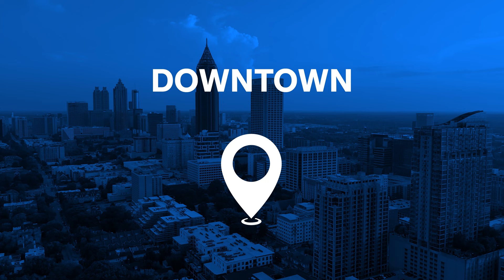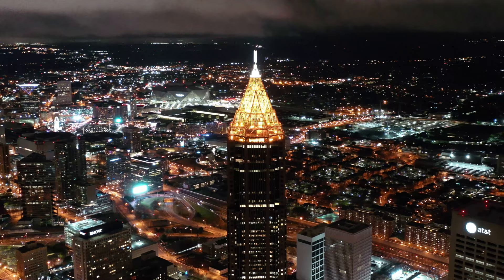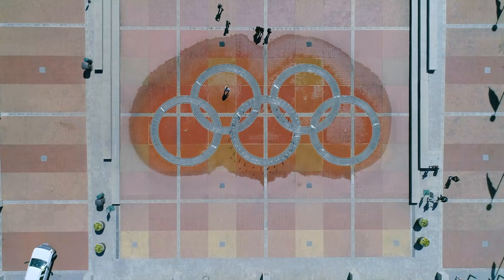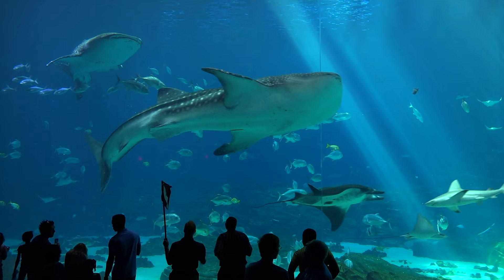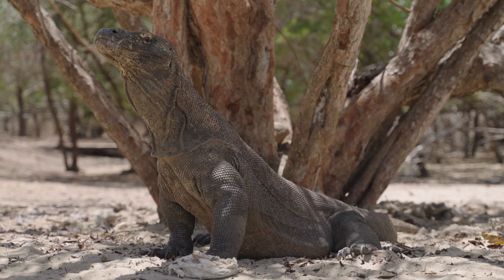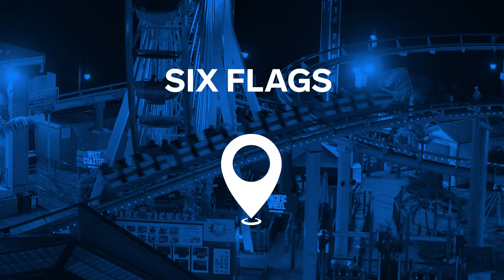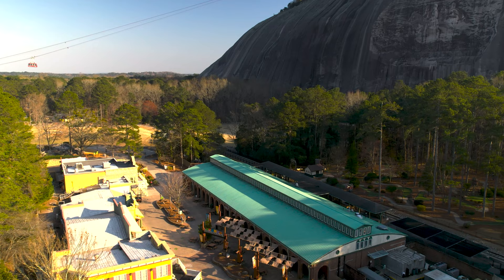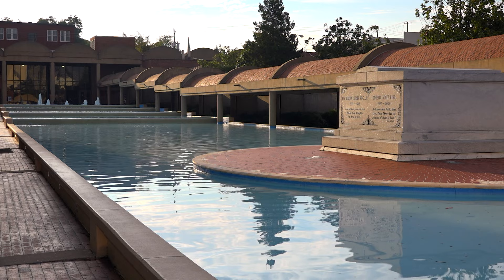The Best Things to Do in Atlanta, Georgia 🇺🇸 | Travel Guide PlanetofHotels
Find top-rated & must-see attractions in Atlanta, Georgia.

the world with us. All tourist information is in one place at PlanetofHotels Guide. You'll see all the tips you need for visiting Atlanta. Explore new places and rediscover old favorites through new eyes.

0:00 Welcome to Atlanta
0:19 Things to do in Atlanta
0:52 Downtown
1:23 Piedmont Park
1:50 Olympic Park
2:11 SkyView
2:29 Georgia Aquarium
2:56 Zoo Atlanta
3:29 Delta Flight
3:54 Six Flags
4:18 Stone Mountain
4:40 Martin Luther King Jr National Historical Park
5:04 Botanical Garden
5:32 Fernbank Museum
5:58 Fox Theater
6:36 Explore the World and Make Memories

Atlanta, known for its rise from the ashes of the Civil War, boasts several noteworthy attractions. Margaret Mitchell wrote "Gone with the Wind" in this city, Dr. Martin Luther King Jr. began his public activities, and John Stith Pemberton invented Coca-Cola. In downtown Atlanta, visitors can explore various landmarks such as the World of Coca-Cola museum, the Georgia Aquarium, the CNN Center, the National Civil and Human Rights Center, and the College Football Hall of Fame. Notable sites also include the Children's Museum, Martin Luther King Jr. National Historical Park, and Mercedes-Benz Stadium.

Piedmont Park, located near downtown, offers free access and features picnic areas, tennis courts, a visitor center, and playgrounds. It hosts numerous activities for families on weekends and holidays. Centennial Olympic Park, built for the 1996 Summer Olympics, is a 22-acre public green space with the iconic musical dry Fountain of Rings and several sculptures. SkyView Atlanta, a ferris wheel in Centennial Olympic Park, provides panoramic views of downtown Atlanta.

The Georgia Aquarium, once the largest in the world, showcases a wide range of marine life, including whale sharks, beluga whales, sea lions, penguins, and more. Zoo Atlanta is a popular destination for families, housing various animals, including giant pandas. The Delta Flight Museum near Hartsfield-Jackson Atlanta International Airport is a premier aviation exhibition complex. Six Flags Over Georgia, a theme park with thrilling roller coasters and DC Universe-themed rides, offers entertainment for visitors.

Stone Mountain Park, the most visited park in Georgia, features the Confederate Memorial and offers activities such as fishing, hiking, picnicking, mountain climbing, biking, and golfing. The Martin Luther King Jr. National Historical Park encompasses significant sites related to the civil rights activist's life and work, including his birth home, the church where he was baptized, and his joint grave with his wife, Coretta Scott King.

The Atlanta Botanical Garden is known for its plant installations, including the goddess of the earth sculpture and various gardens. The Fernbank Museum of Natural History showcases dinosaur skeletons, clay artifacts, and cultural objects. The Fox Theater, a former movie palace, now hosts a variety of performances and events.

Atlanta offers attractions for history enthusiasts, families, couples, and partygoers alike. Visitors are encouraged to explore and create lasting memories in this vibrant city.